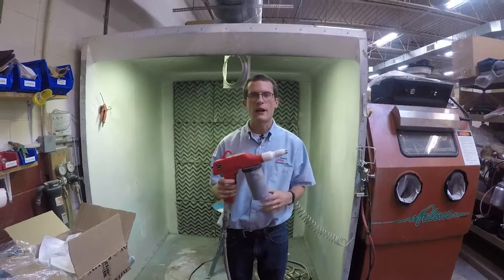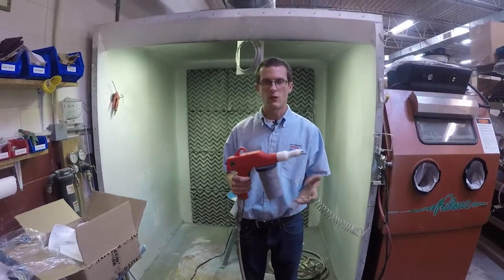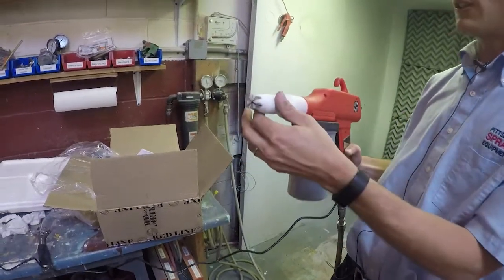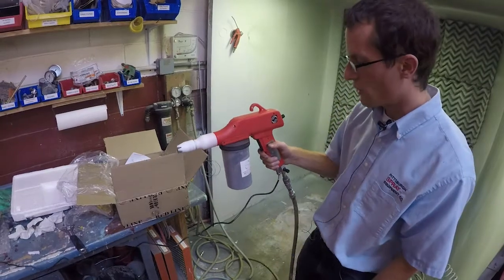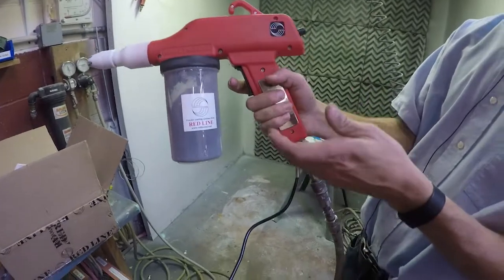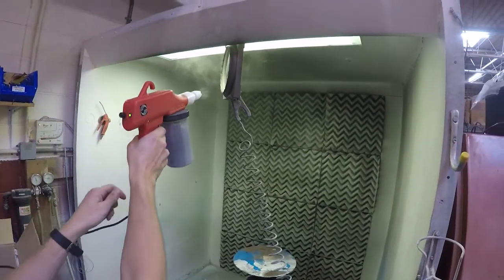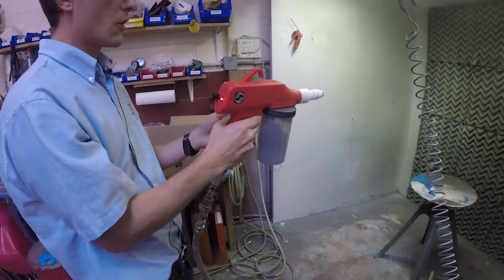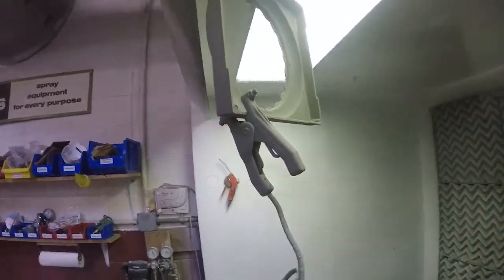Red Line EZ 50 Powder Coating Gun Review and Demo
A great powder coating gun for the serious hobbyist , small powder coating shop, or touch up work.  This video provides a review of the Red Line EZ 50 Powder Coating gun, its design, features and benefits, and its function. We also cover the differences between the EZ 50 and EZ 100.